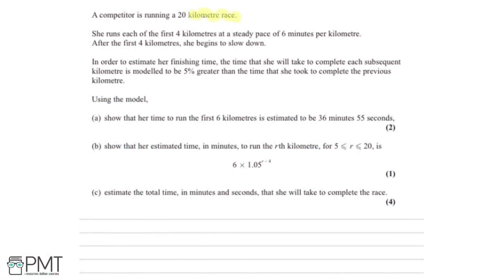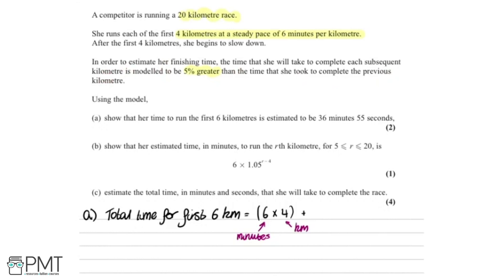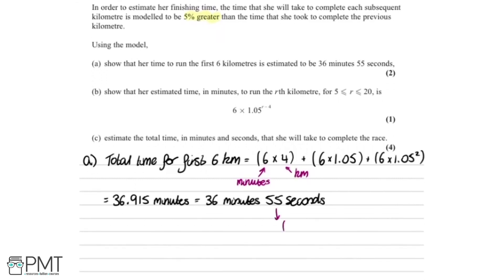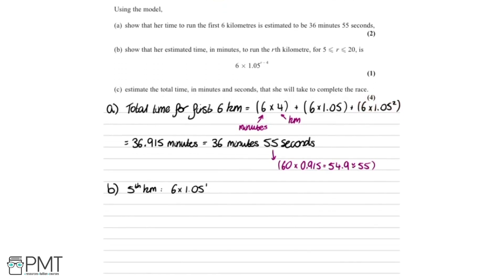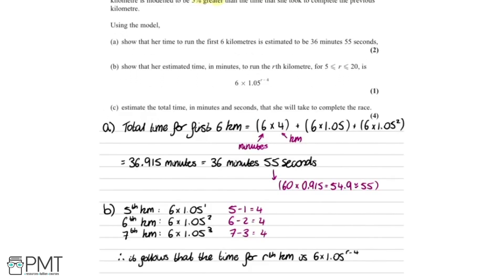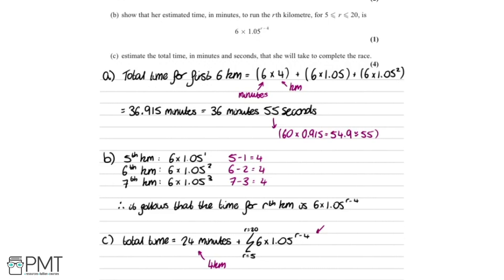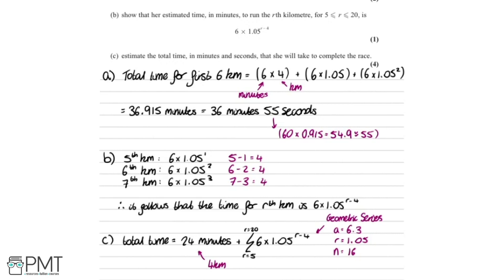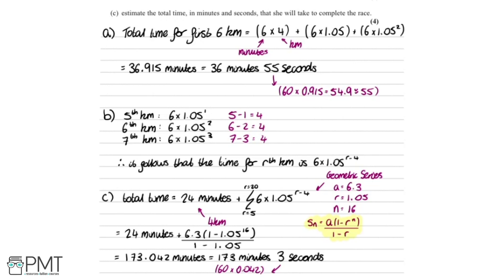Geometric Series - Q2 | Maths A-level | PMT Education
This is the video solution for our Pure Mathematics A Level Geometric Series Questions by Topic. You can watch all the videos for this question set in this playlist

YYou can also download a PDF copy of the Questions by Topic, mark scheme and model answers